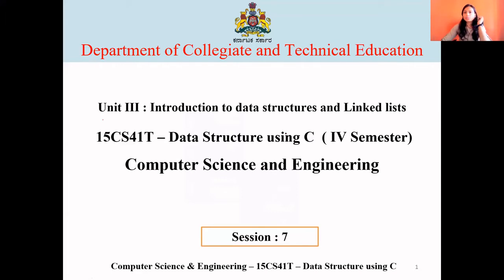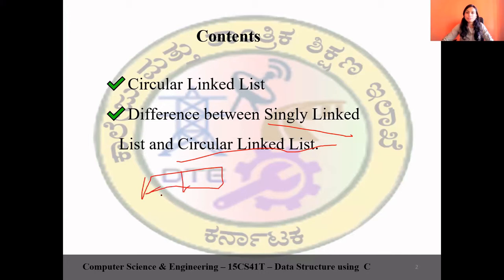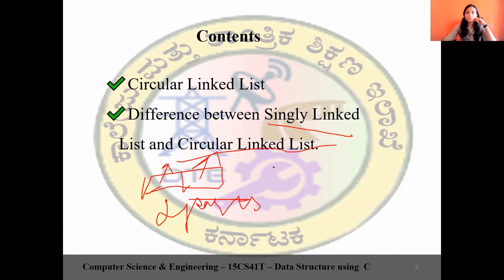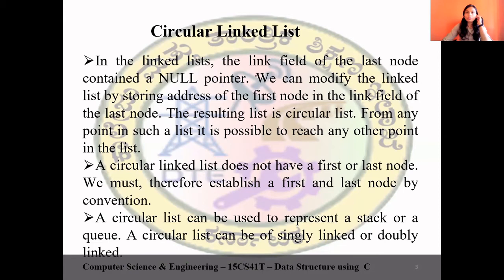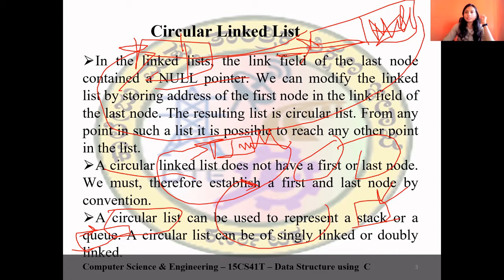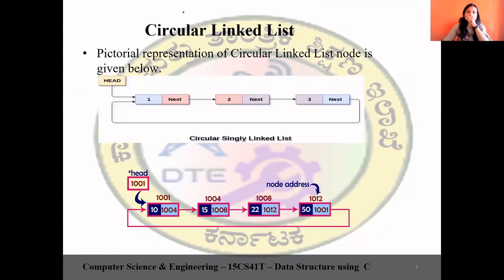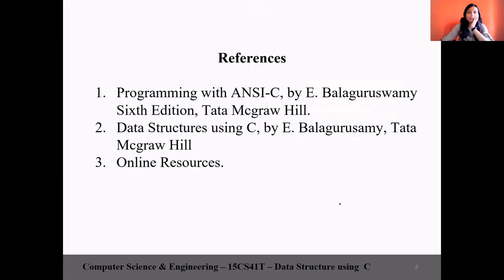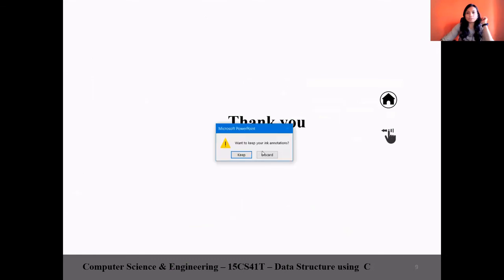DS CH3 SESSION 7 ON SINGLYLINKLIST VS CIRCULAR LINK LIST